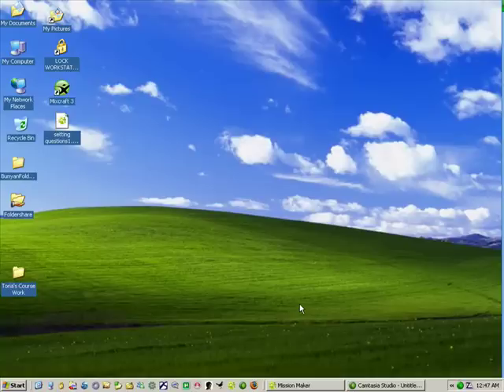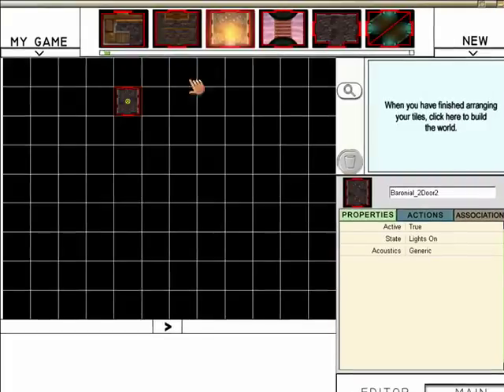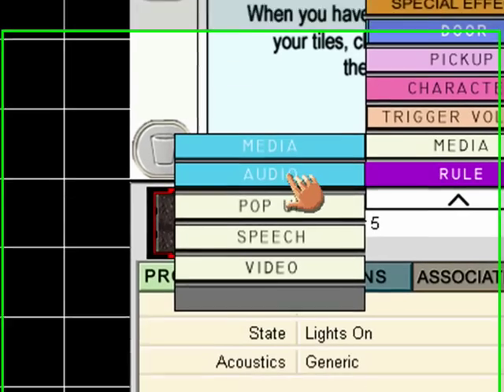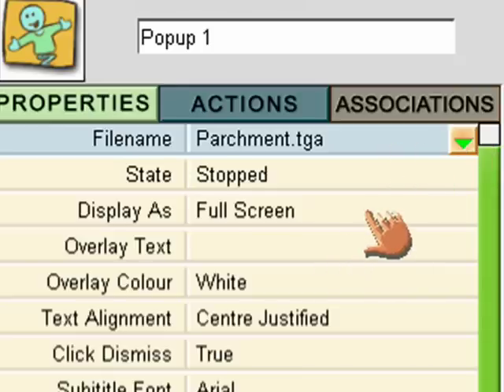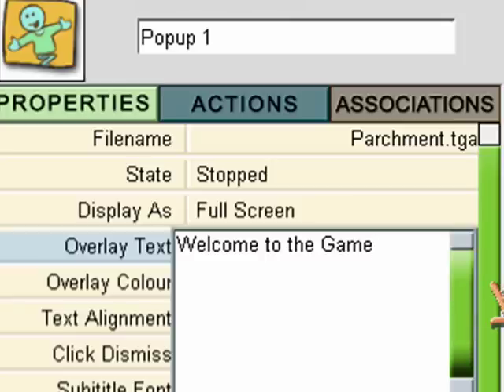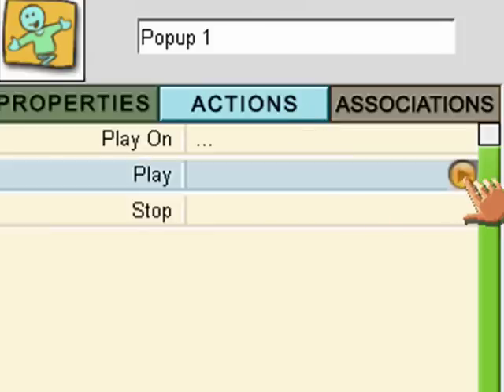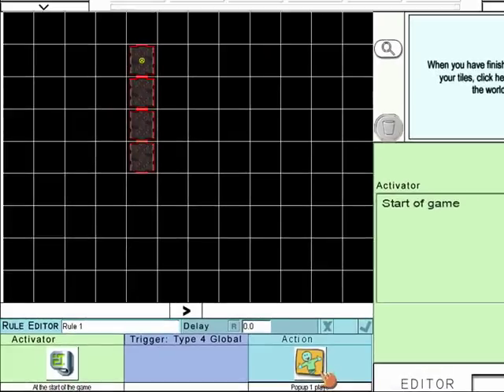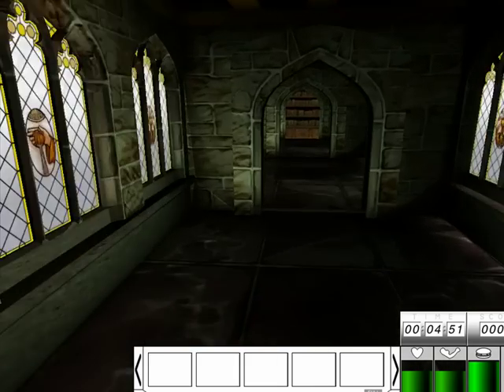Mission Maker - Simple Popups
Create a Welcome screen for your game by Immersive Education Limited